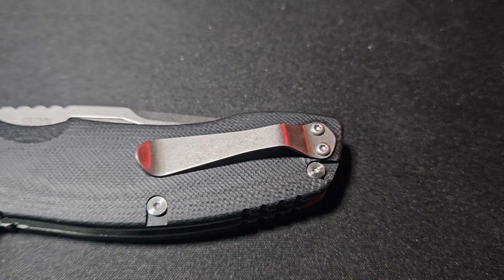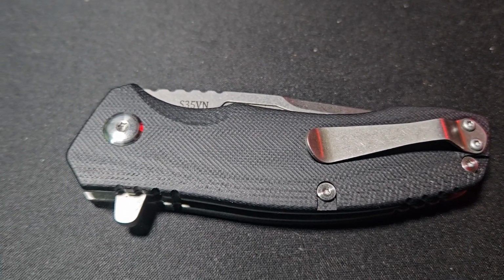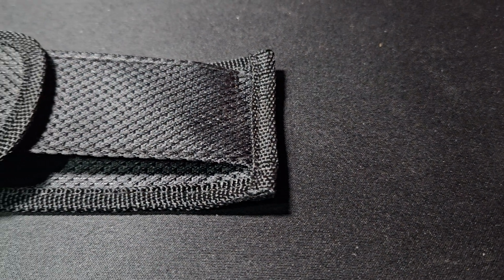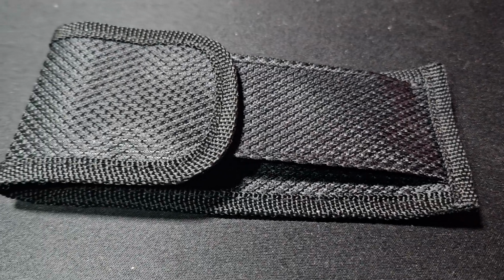Wallopton knife review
If you would like to help out my channel

I have a discord, where we can hang out and talk tech and more!